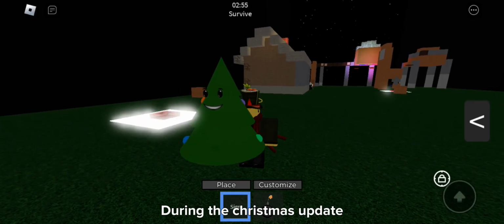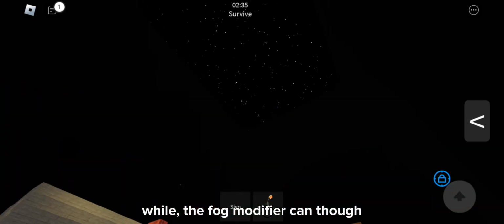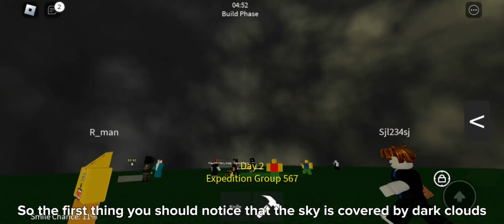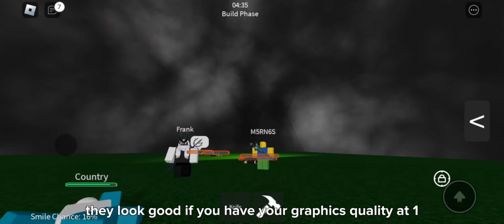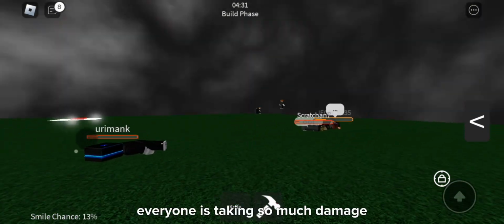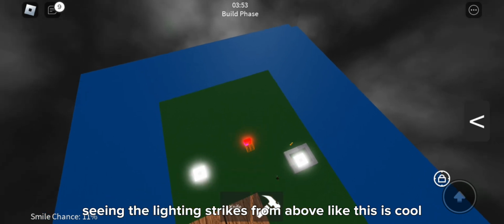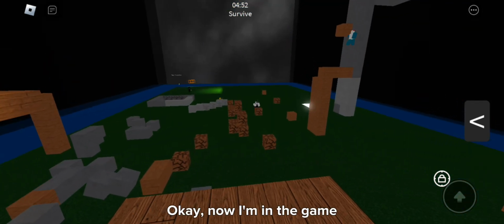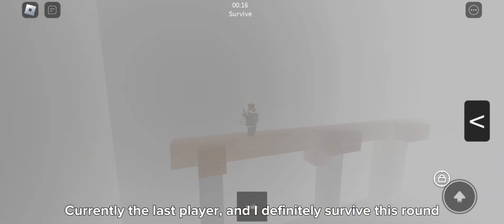New Thunderstorm Modifier In Build & Survive - Infectious Smile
Honestly, I really like the new thunderstorm modifier, mainly just to troll people. Thank you laugh for adding this amazing feature to the christmas update:)